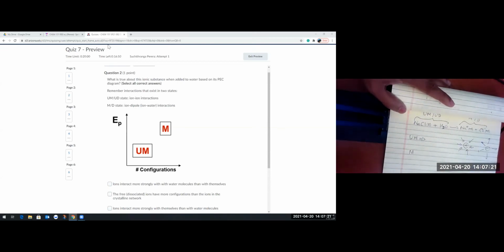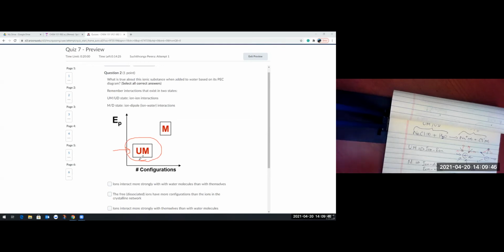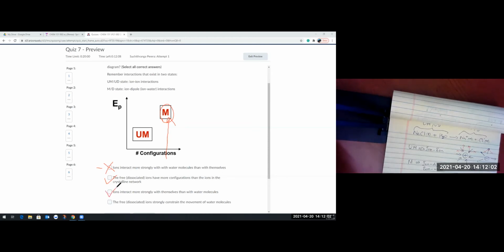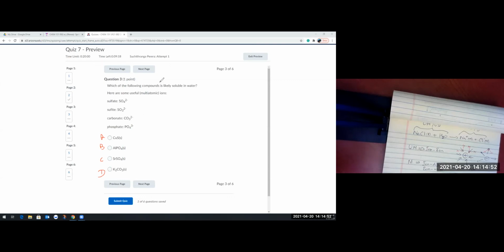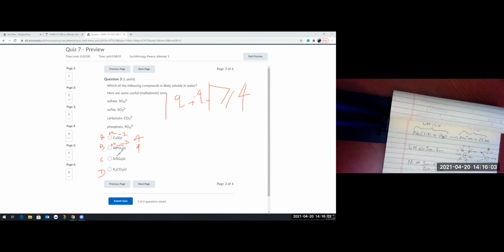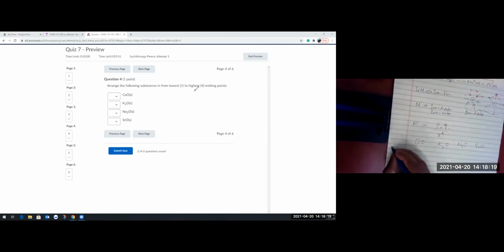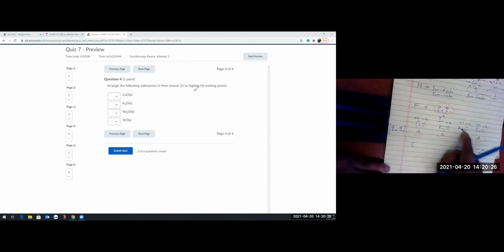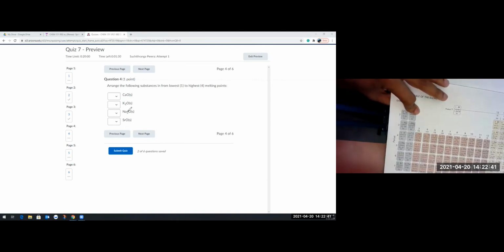Quiz 12A frequently missed questions